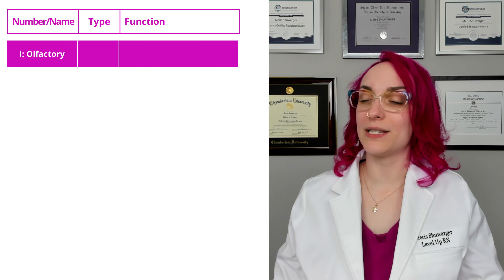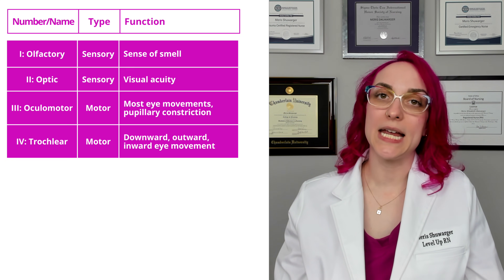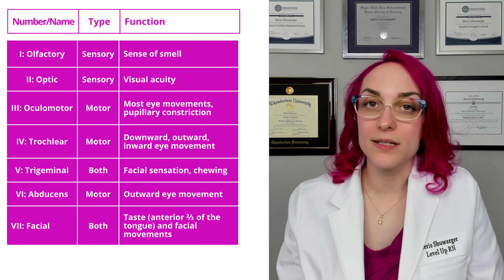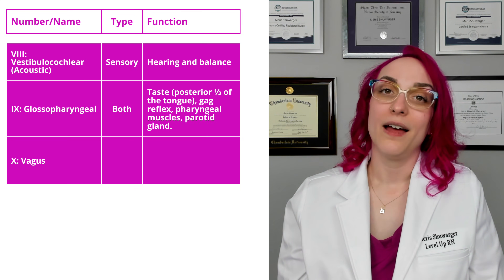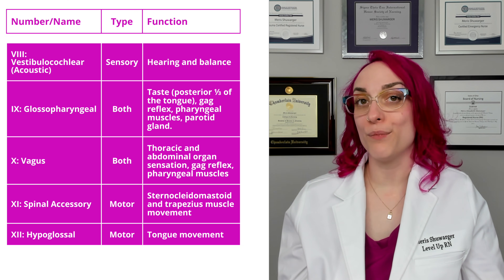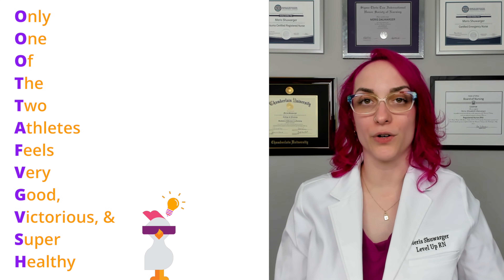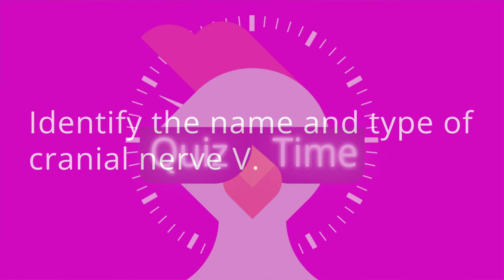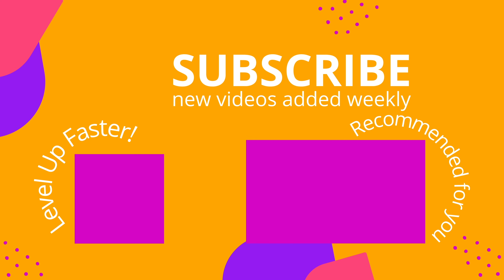Cranial Nerve Overview - Health Assessment for Nursing Students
Meris reviews the number, name, type, and function(s) of all twelve cranial nerves, and provides you with two helpful mnemonics to remember their names and types. Be sure to stay to the end to test your knowledge of key facts provided in this video with our quiz questions!

Meris Shuwarger, BSN, RN, CEN,  TCRN, TCRN, covers Cranial Nerve Overview. The Health Assessment for Nursing video tutorial series is intended to help RN and PN nursing students study for nursing exams, including ATI, HESI, and NCLEX.

00:00 Intro
00:38 Cranial Nerve Overview
1:05 Individual Nerve Type/Function
6:47 Quiz Time!